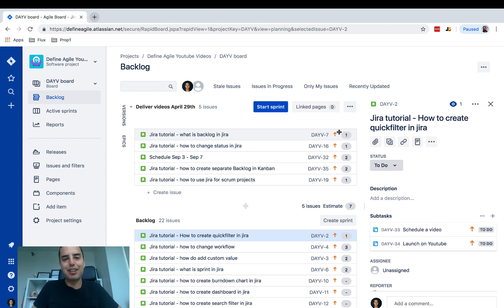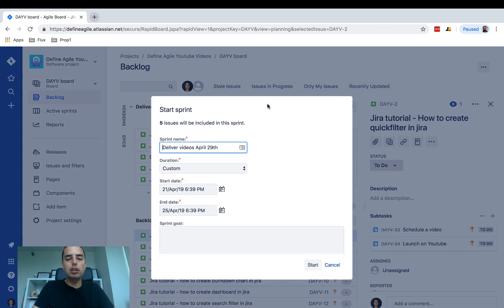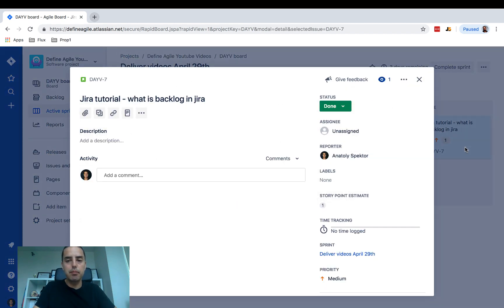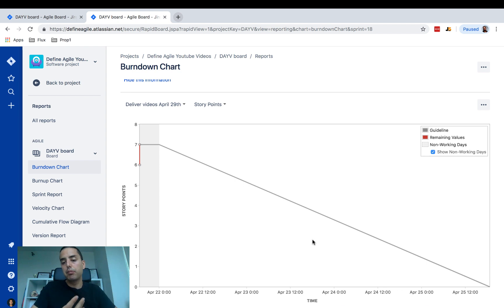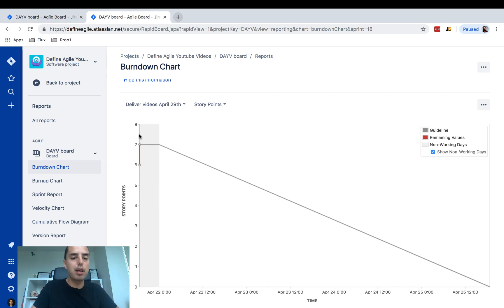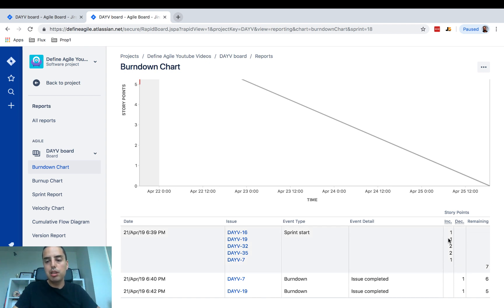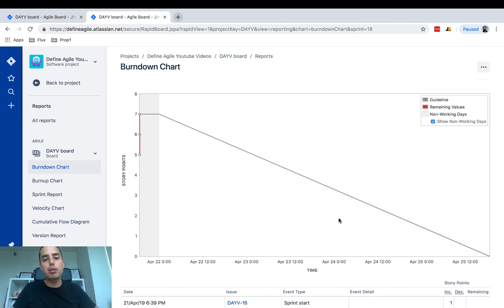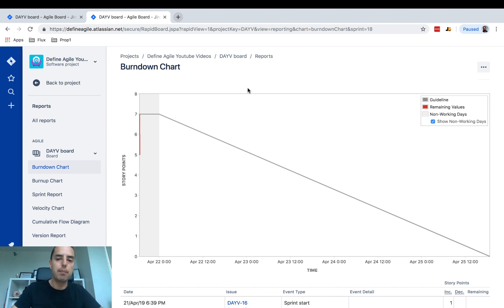Burndown Chart in Jira - Jira Basics [2019]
In this video we are going to talk about Burn down chart. I will show you how to use burndown chart fo Scrum, what it shows, and how to access it.

My name is Anatoly Spektor, I have 10 years experience working with Software Development teams. If you want me to help your teams with Agile/Scrum/ Jira, please go to defineagile.co and schedule a FREE Consultation.